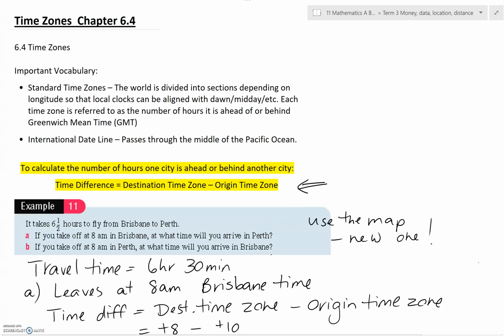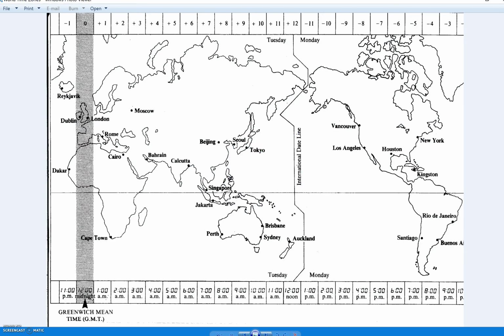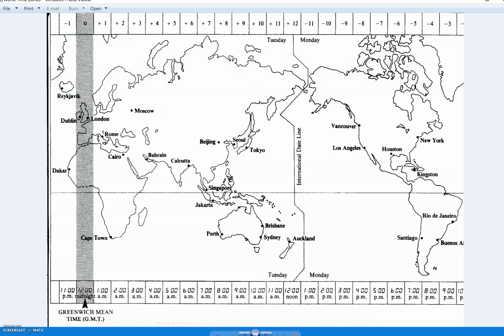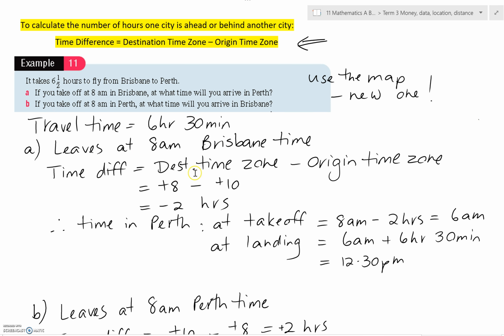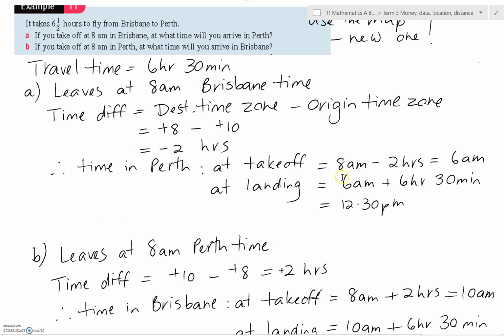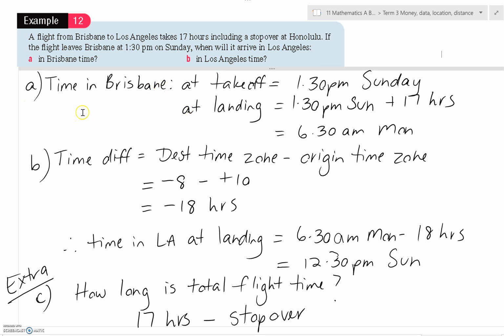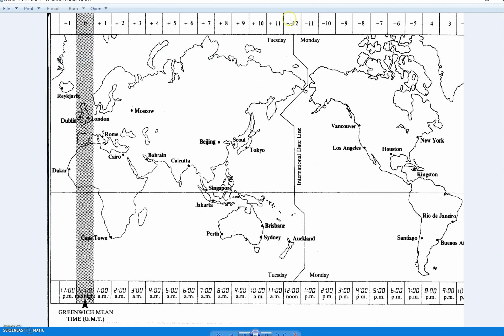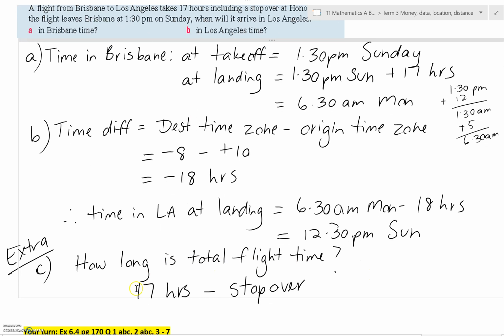Time Zones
Using time zones to calculate the different time in different places